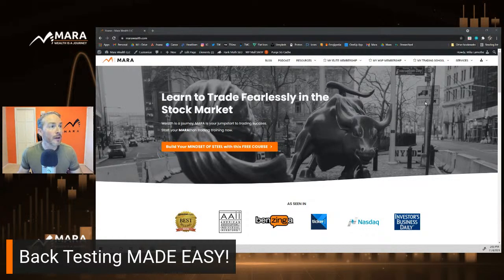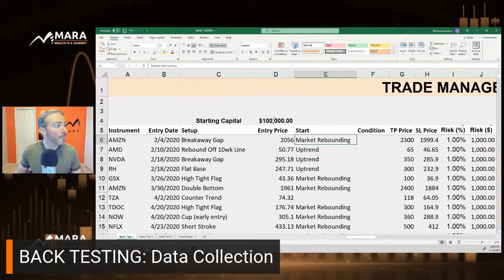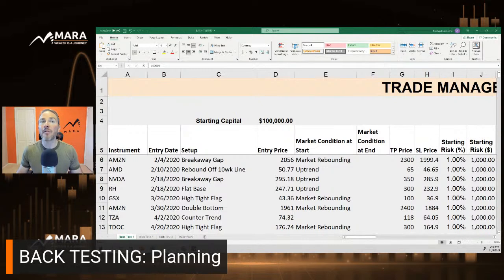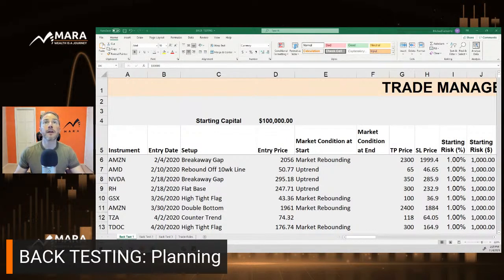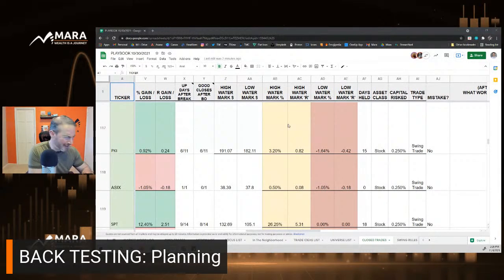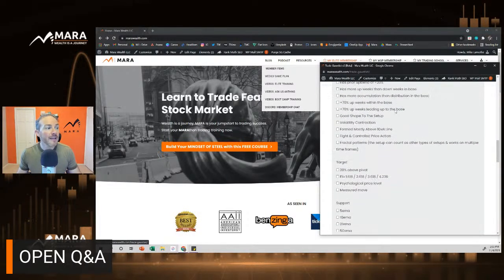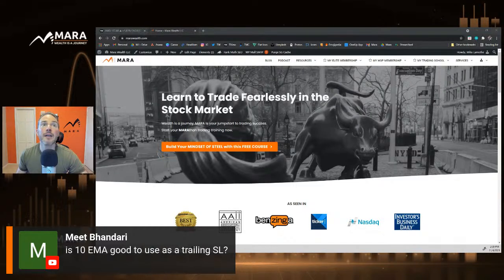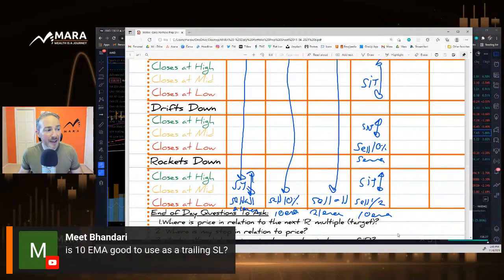Back Testing MADE EASY!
I used to hate back testing... Just the thought of it sounded boring AF!

In today's live stream, I'm going to show you how to do it the easy way!
Yes there's spreadsheets. Yes there's some planning involved. But that's about as complex as it gets. And your end result is going to:
1. Save you money
2. Save you time
3. Perhaps lead you to your fortune!